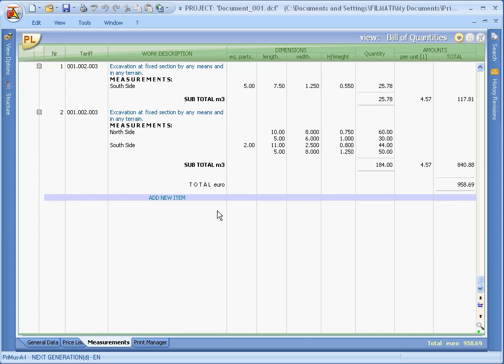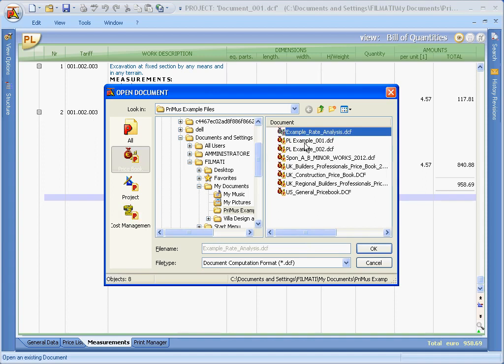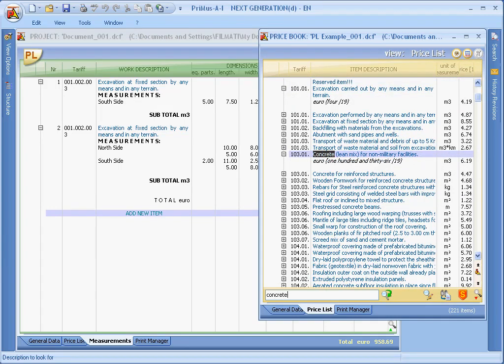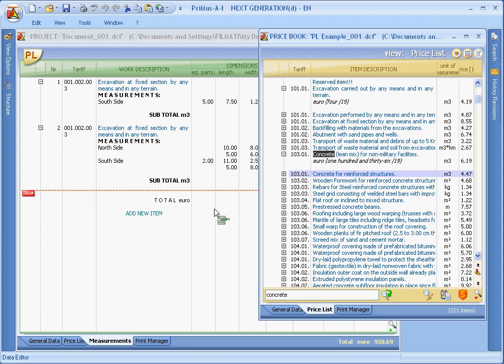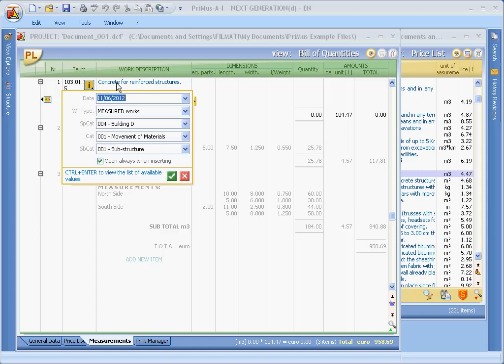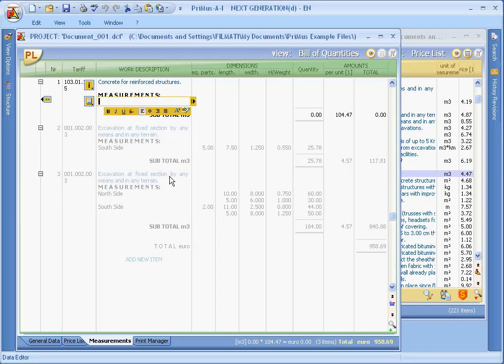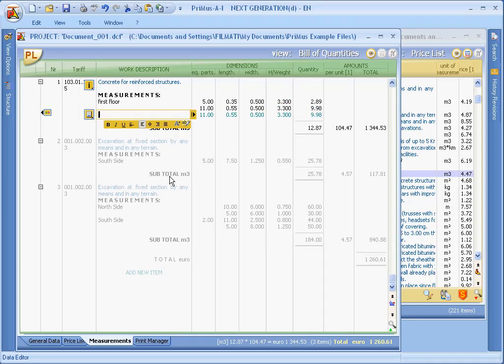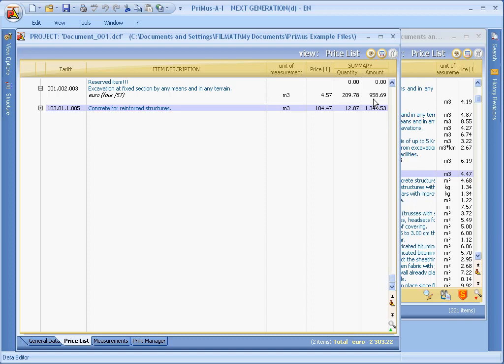PriMus Tutorial - Acquiring an item from a different document - ACCA software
This video shows Acquiring an item from a different document with a BoQ and construction cost estimating software. See This video shows you how to insert a measurement item acquiring it from another document with a simple drag & drop. Use PriMus in the most straight-forward and efficient way.